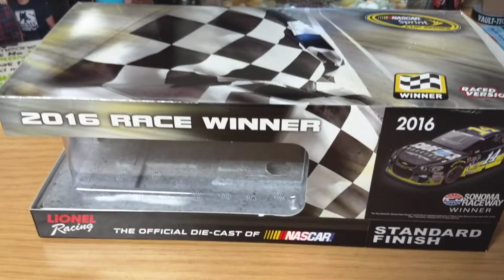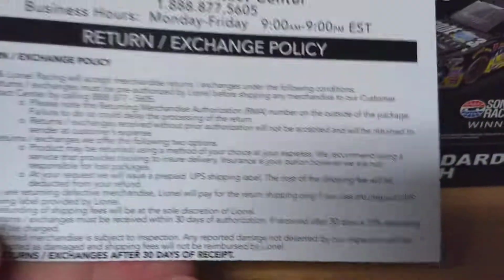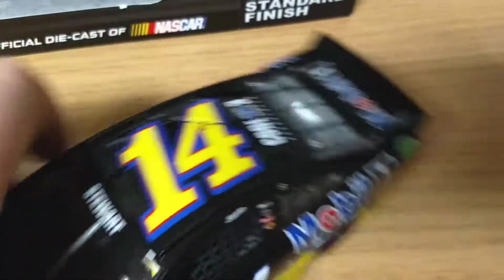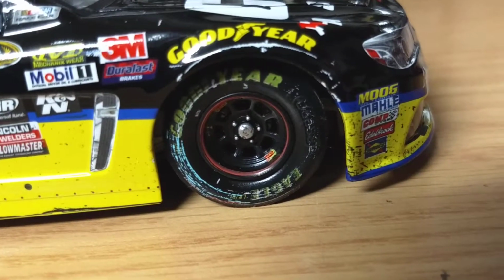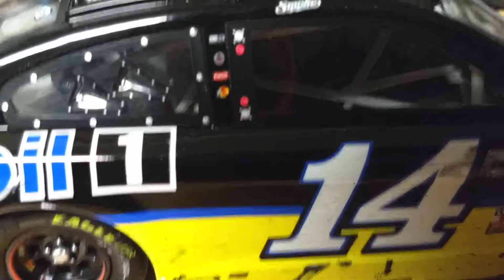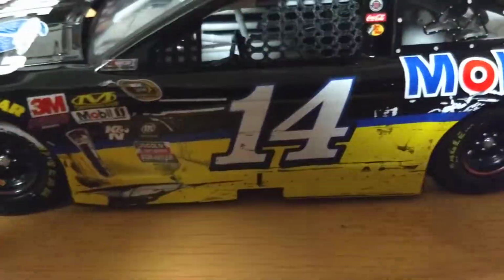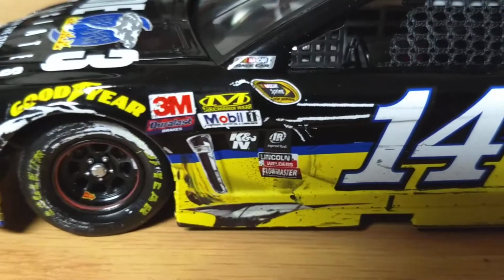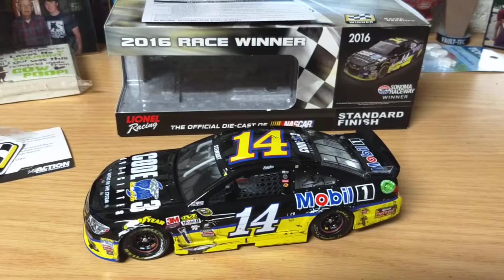2016 Tony Stewart Sonoma Raced Version (First Ever Diecast Review)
A review of Lionel Racing's 2016 Tony Stewart Sonoma Raced Version diecast.